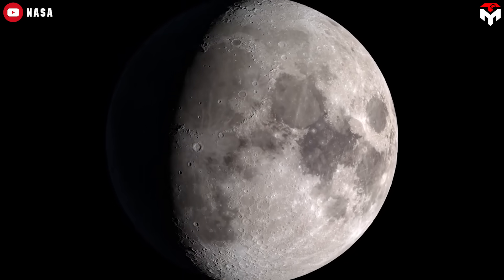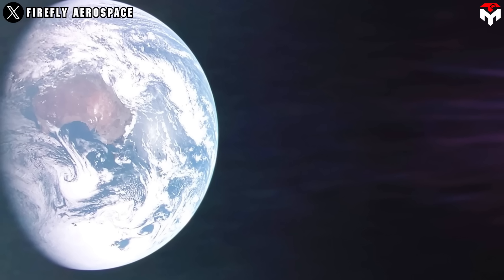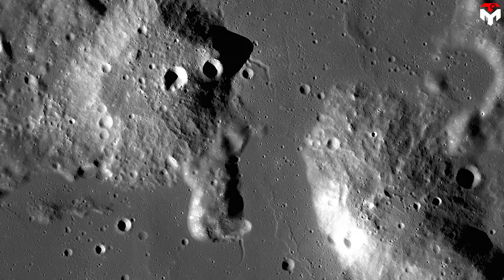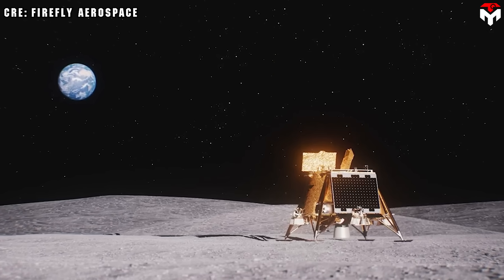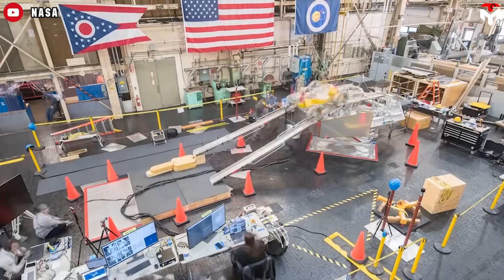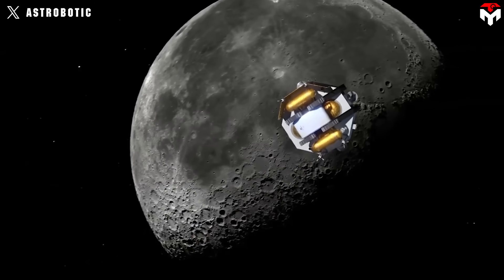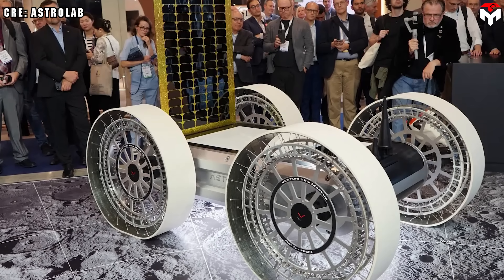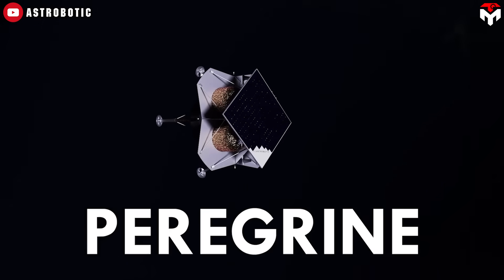SpaceX & NASA Lunar Mission About to Reach the Moon Humiliated China and Russia...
Intro: 0:00
Blue Ghost update:0:29
VIPER return:6:58
FLIP and FLEX: 9:35
Thanks to a partnership between SpaceX and NASA, lunar landers are taking turns riding SpaceX rockets on their exploration missions. Notable among them is Firefly's Blue Ghost, which has just hit the highway heading straight for the moon, paving the way for subsequent missions.
In today's episode, let’s follow the trail of these artificial explorers and discover their voyages to the moon.
Blue Ghost has officially left Earth's orbit. Since launching into orbit aboard SpaceX's Falcon 9 a month ago, on February 8, Blue Ghost successfully performed a Trans Lunar Injection burn to escape Earth’s gravitational pull and begin a 4-day transit to the Moon’s orbit. Firefly shares on X with joy: “Blue Ghost has "merged" onto the highway to the Moon! After a successful Trans Lunar Injection burn, our lander has left Earth's orbit and begun its 4-day transit to the Moon's orbit. We'll then spend approximately 16 days in lunar orbit before we begin Blue Ghost's descent. This gives us plenty of time to calibrate our navigation system and continue payload science operations for NASA’s Blue Ghost mission 1”
Before leaving, the spacecraft captured a final image of Earth. As it was set to operate on the Moon until its batteries ran out, this moment also marked Blue Ghost's last interaction with its home planet. Australia can be seen in the photo.
After the Trans-Lunar Injection, Blue Ghost executed a precise Trajectory Correction Maneuver to ensure it remained on course during its journey to the Moon. So far, Blue Ghost has successfully conducted dozens of health tests, generating an impressive 13 gigabytes of data. All 10 NASA payloads aboard are in optimal condition and fully prepared for surface operations on the Moon.
One of these payloads is NASA’s Radiation Tolerant Computer (RadPC), developed by Montana State University. It successfully operated while traversing Earth’s Van Allen radiation belts, offering valuable insights into how to mitigate radiation effects on computers. This advancement enhances our understanding of the radiation environment that future astronauts may face during Artemis missions.
In another milestone, NASA’s Lunar Magnetotelluric Sounder (LMS), developed by the Southwest Research Institute, accurately detected a shift in magnetic fields during an on-orbit health check. This promising result indicates that LMS will be capable of measuring the Moon’s magnetic and electrical fields, providing crucial information about the Moon’s interior temperature and composition.